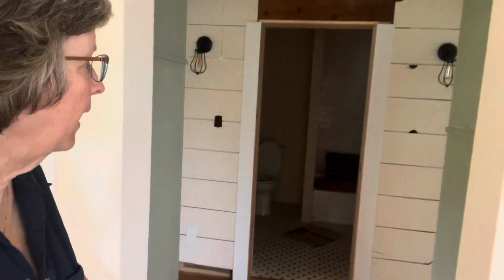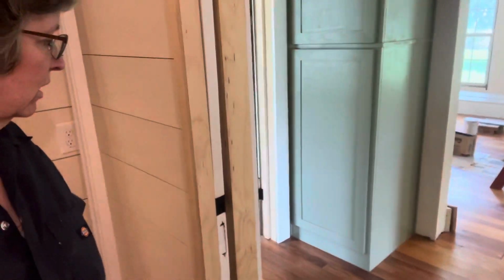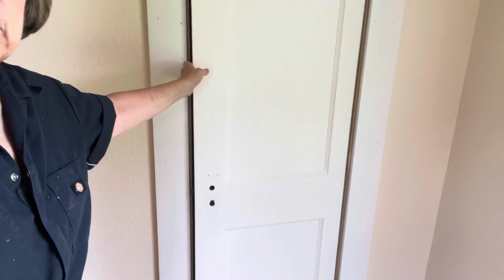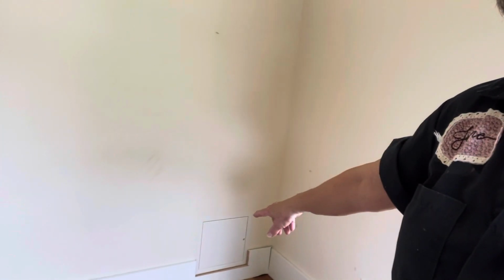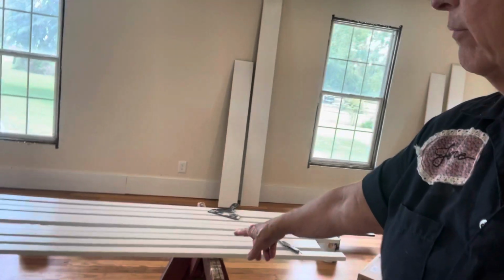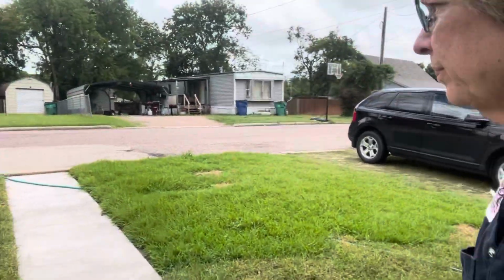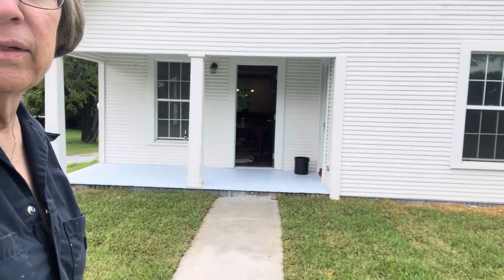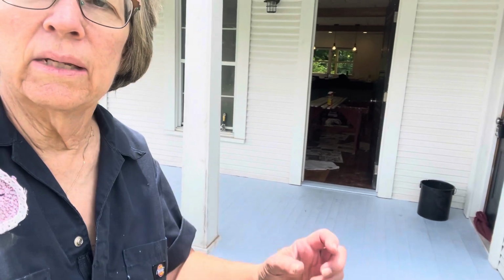D St part 50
July 2, 2021, window trim, door trim, craftsman style, floor trim, pocket door, front porch, sidewalk, pavers, sod, porch paint